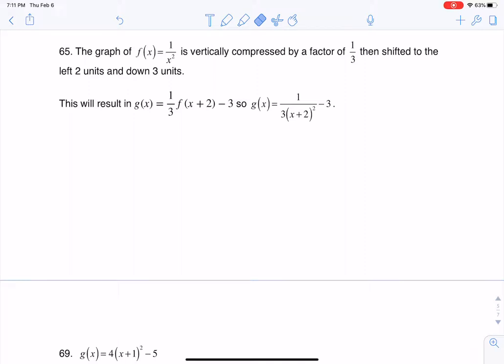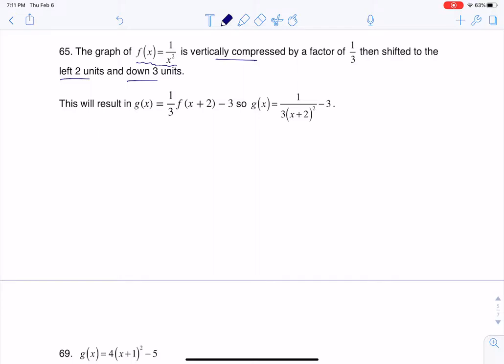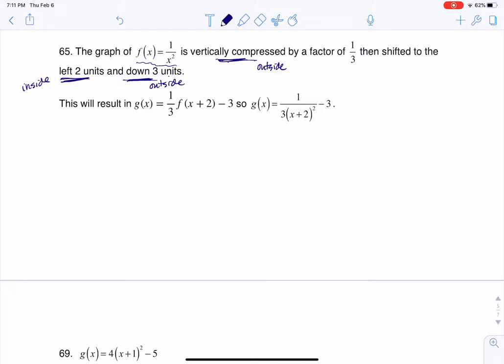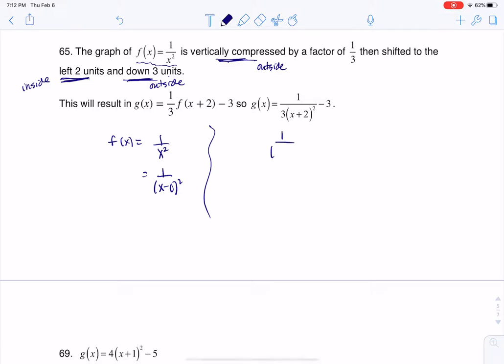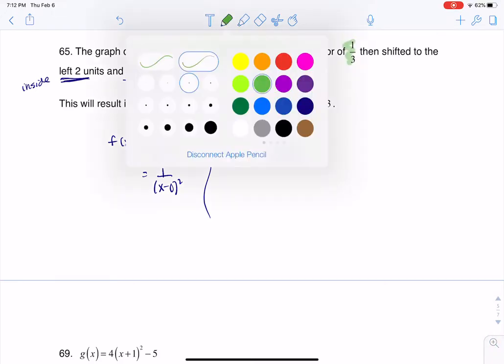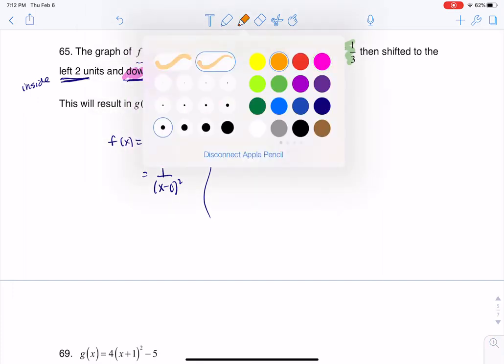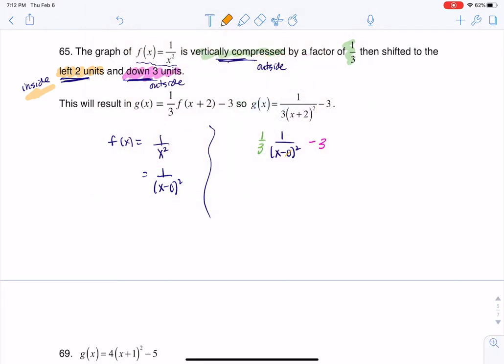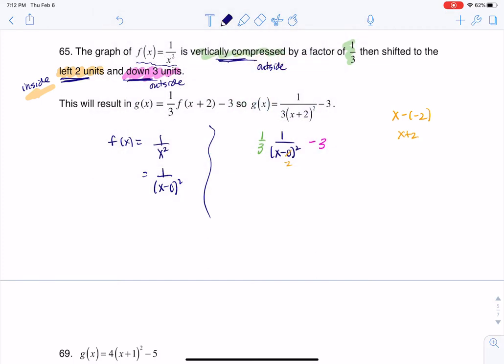Math 31 HW Section 3.5 #65